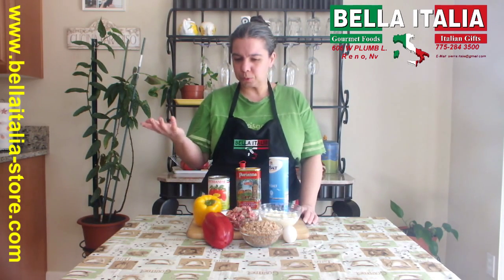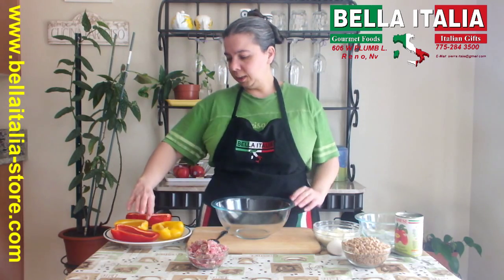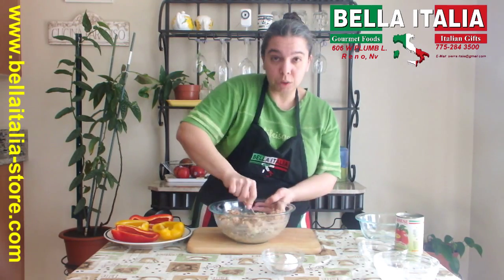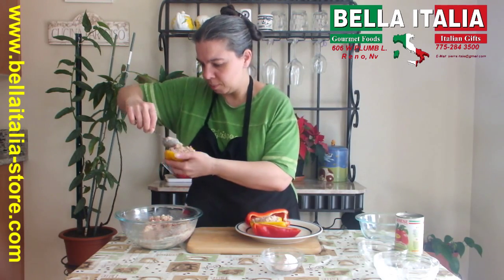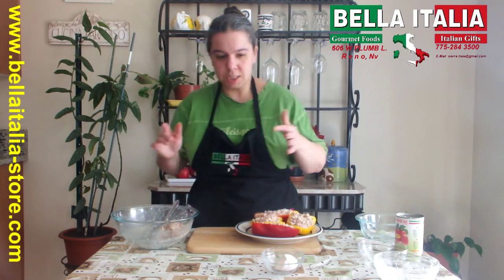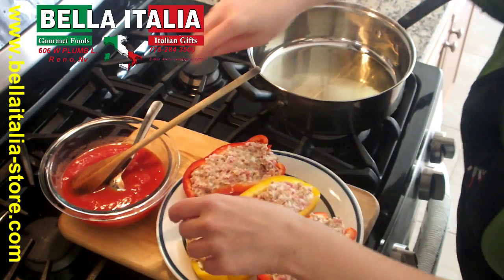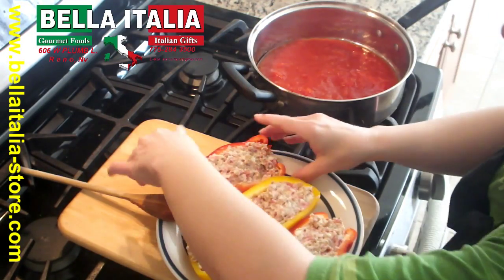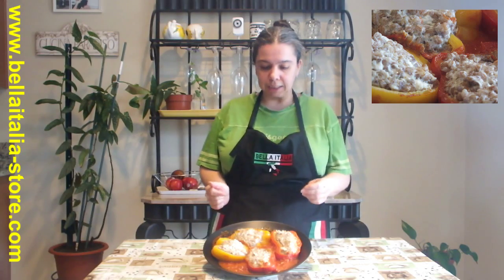How to prepare Italian farro stuffed bell peppers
Ingredients:
2 red or yellow or orange bell peppers, halved, seeds and ribbings removed
1 cup Italian farro, boiled and drained
1 cup ricotta (1 1/2 if very soft)
1 14-oz. can Italian peeled san Marzano tomatoes, with their juice
2 Bratwurst link, casing removed and crumbled
1 egg (if ricotta is really thick as homemade is)
Italian Extra virgin oilve oil
Italian sea salt